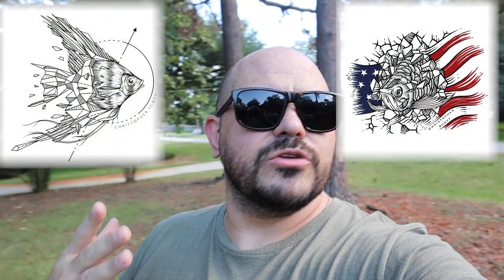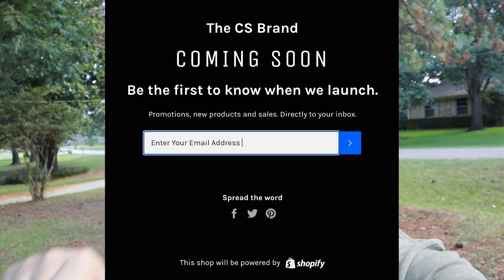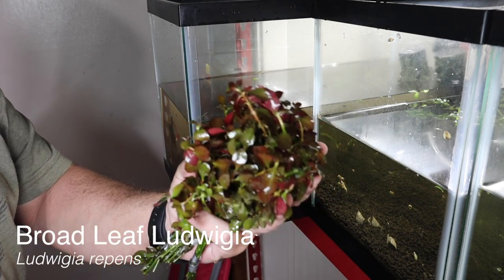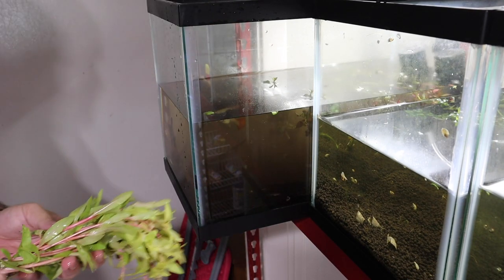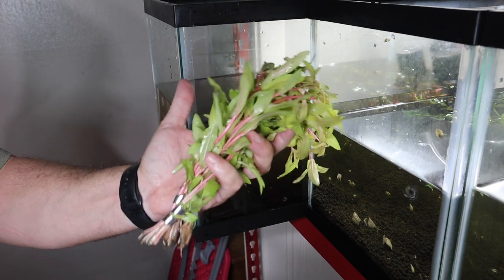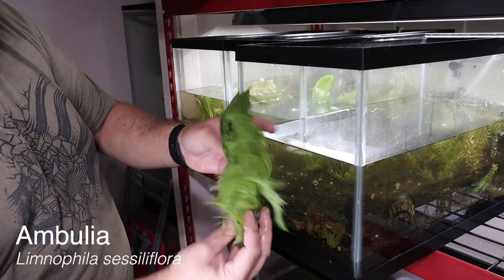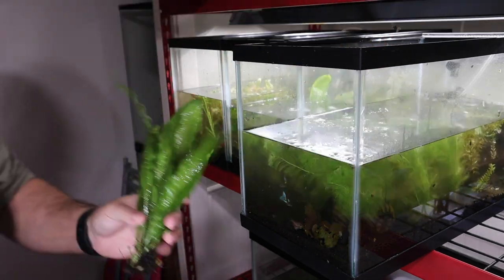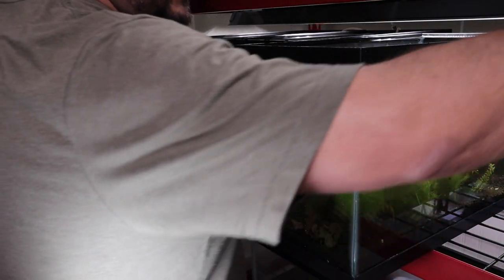New Plants For Aquascape! (Waterbox AIO)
In today's video, we go out and pick up new plants to refresh our plant grow out tanks as well as for our new aquascape in the Waterbox AIO 35.2. We needed new plants for this aquascape!

Christopher Scott
75027

What I use in almost ALL of my tank builds:
LIGHTS
18-24 inch light (10 gallon)
30-36 inch light (29 gallon - 55 gallon)
36-48 inch light (55 gallon - 75 gallon)
48-52 inch light ( 75 gallon - 100 gallon)